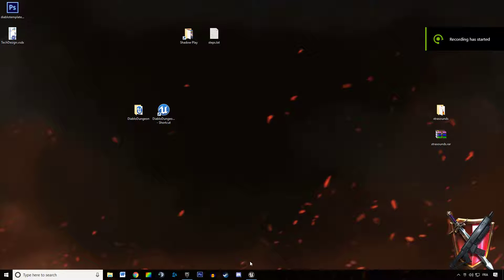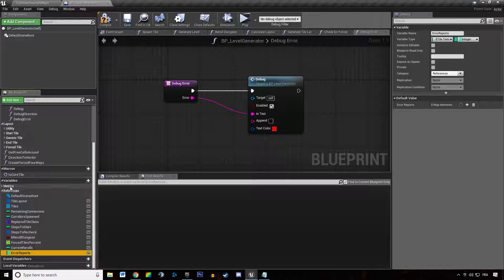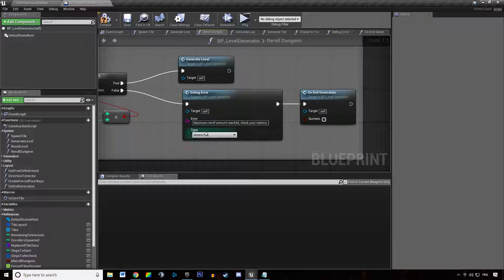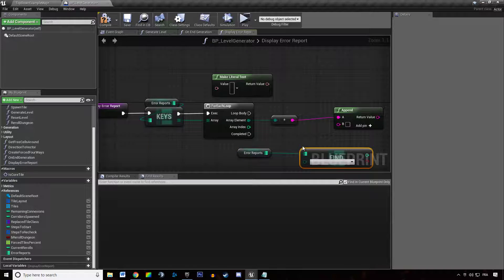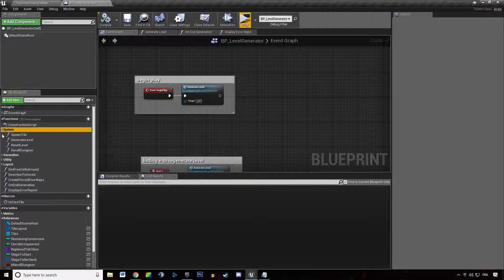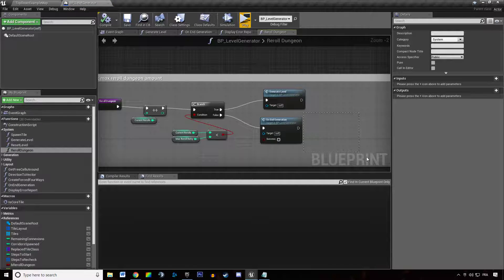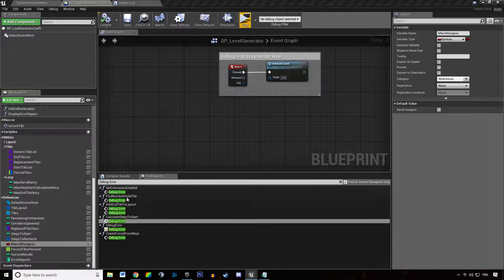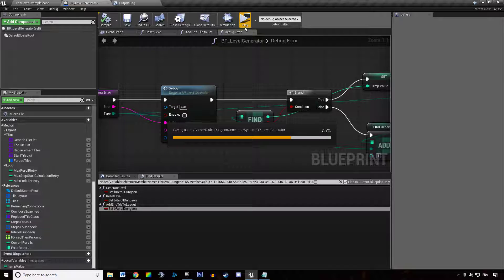Diablo Dungeon Generator #32 Error Report | Unreal Engine 4